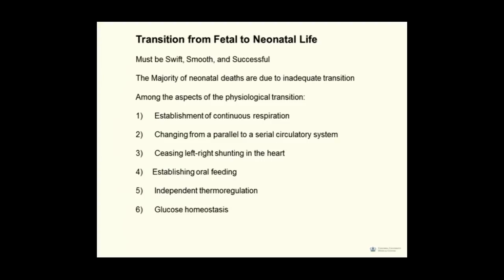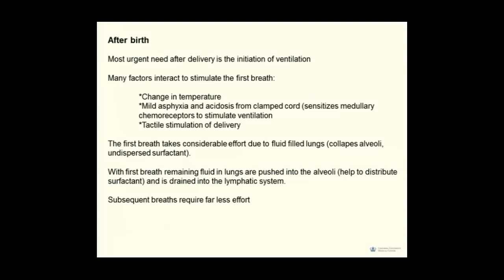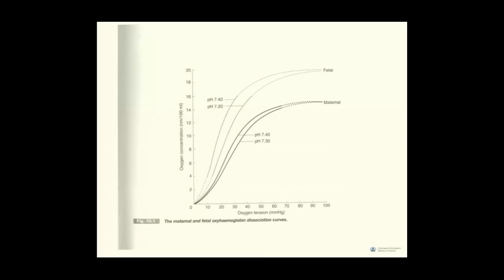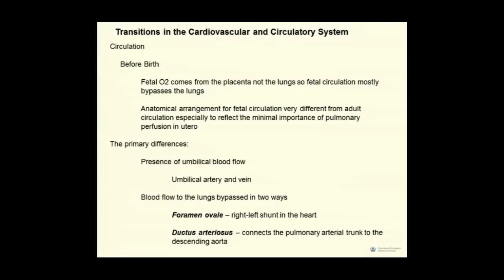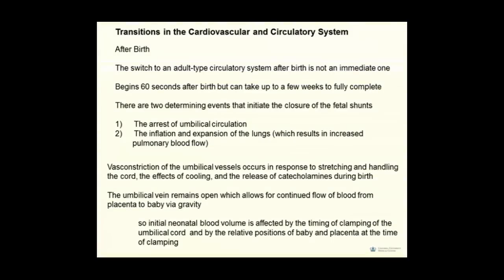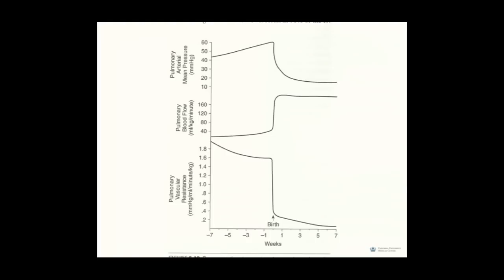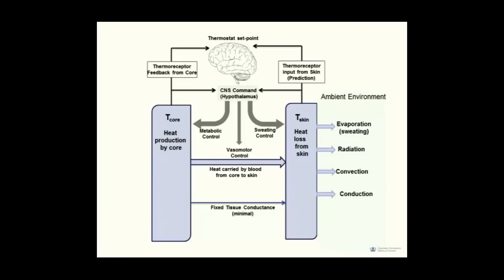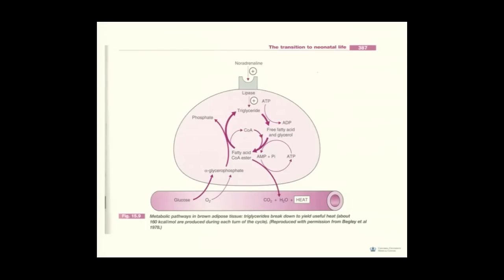Neonatal Physiology I at home Lecture